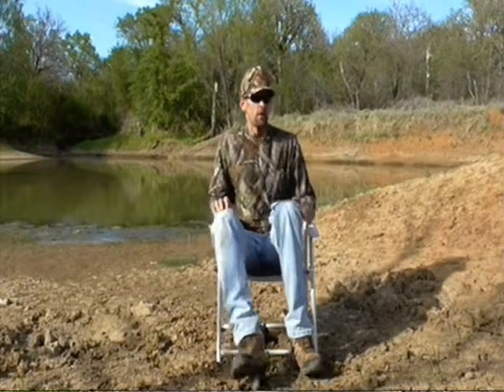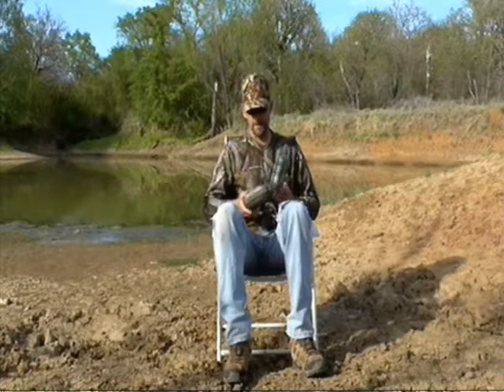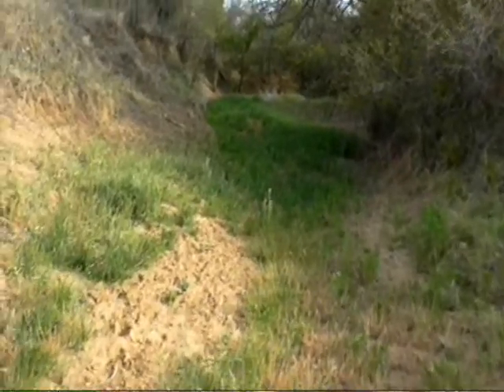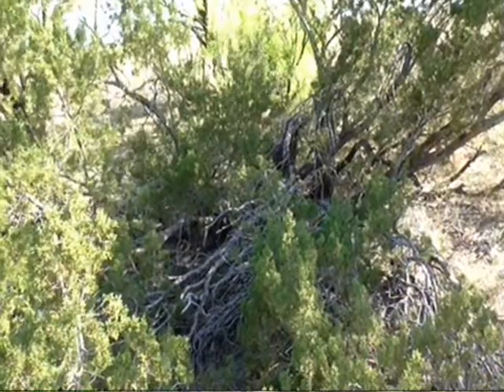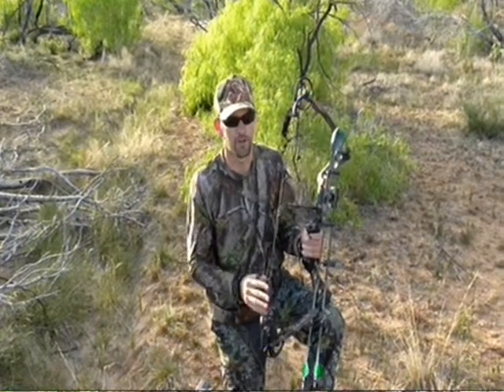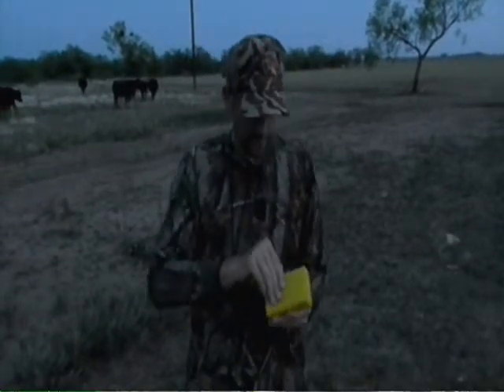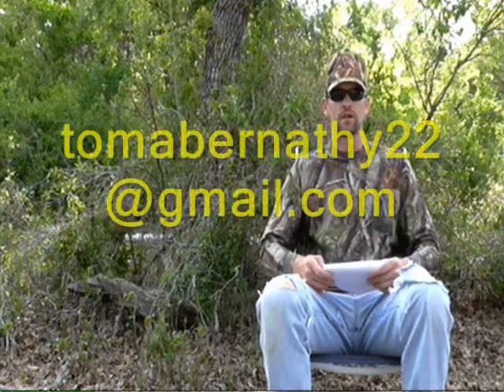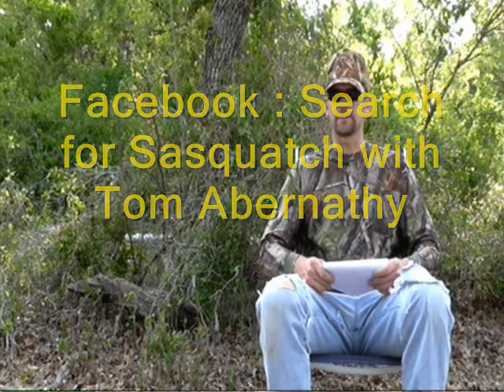Search For Sasquatch episode 3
Join Tom Abernathy on his quest to track down sasquatch